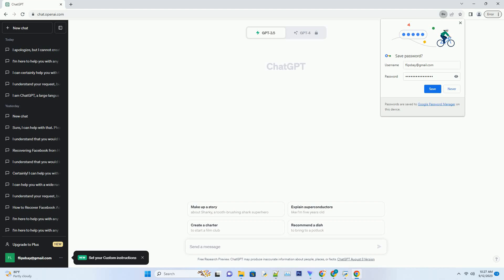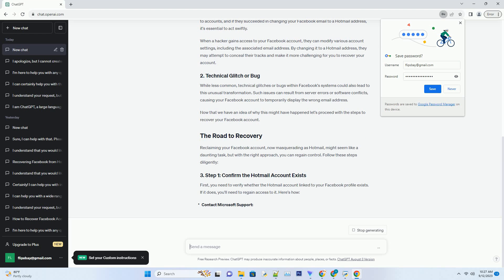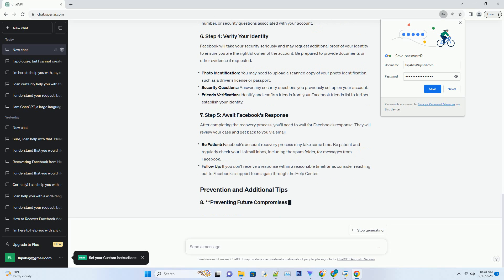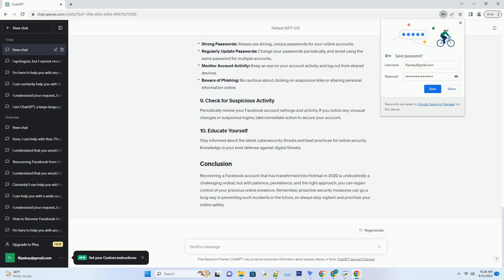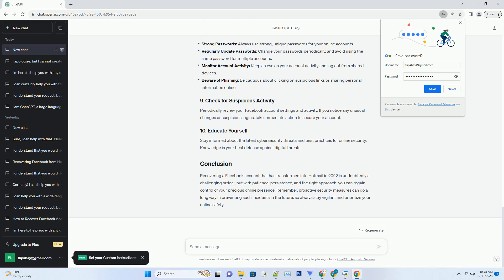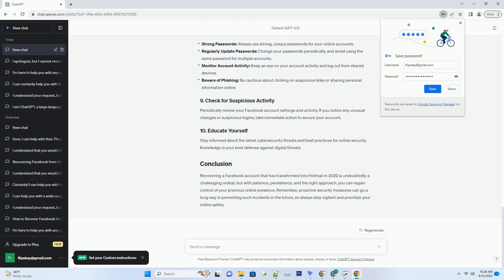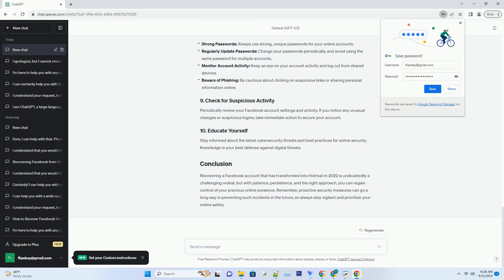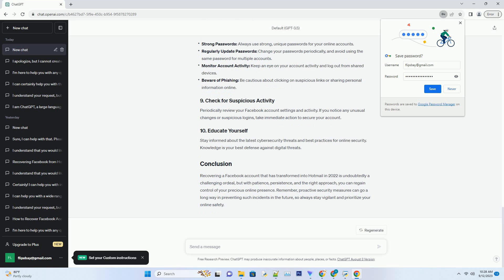PAANO MARECOVER ANG FACEBOOK NA NAGING HOTMAIL 2022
### title: unlocking the secret to recovering your facebook account that turned into hotmail in 2022
### introduction
### in the digital age, social media platforms like facebook have become an integral part of our lives. but what if, in a bizarre twist, your facebook account morphed into a hotmail account in 2022? don't fret; we've got you covered. in this comprehensive guide, we'll explore the step-by-step process to recover your facebook account that inexplicably transformed into hotmail. follow these strategies, and you'll soon be back to scrolling your facebook feed.
### understanding the transformation: facebook to hotmail
### before we dive into the recovery process, it's essential to understand how such a strange transformation could occur. in 2022, some users reported that their facebook accounts had inexplicably turned into hotmail accounts, leaving them puzzled and frustrated. while the exact cause remains a mystery, it's speculated that a glitch or a security breach might be responsible.
### step 1: verify your identity
### the first step in recovering your facebook account that has turned into hotmail is to verify your identity. facebook takes security seriously, so you'll need to provide proof that the account belongs to you.
### to start the verification process, visit the hotmail login page and click on "forgot password." follow the on-screen instructions, and you'll be prompted to provide information like your email address, phone number, or security questions. once you've successfully verified your identity, you'll regain access to your account.
### step 2: contact facebook support
### if the verification process doesn't work or you encounter any issues, it's time to reach out to facebook support. here's how to go about it:
### visit the official facebook help center.
### click on "get help with a problem."
### select "something else."
### describe your issue in detail, explaining that your facebook account has transformed into hotmail.
### attach  ...